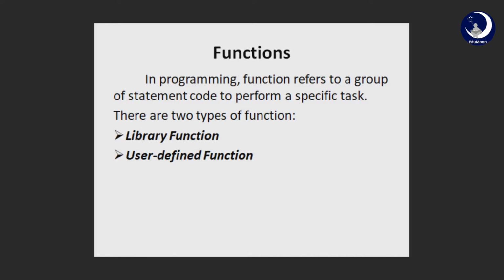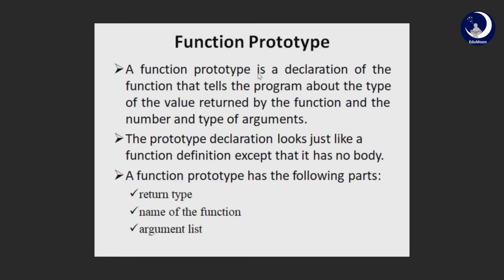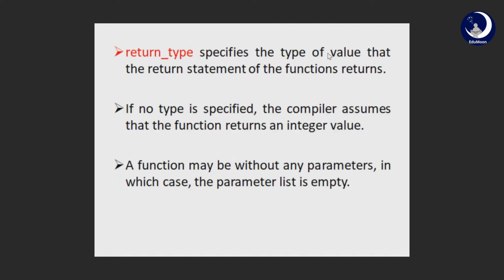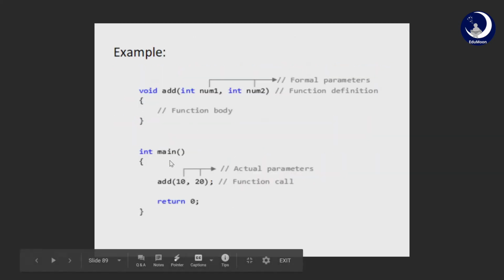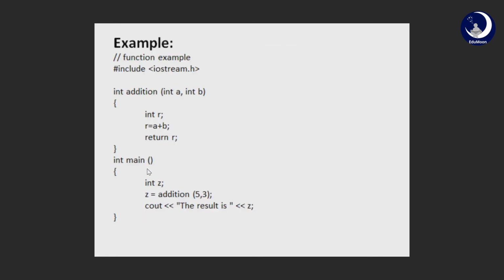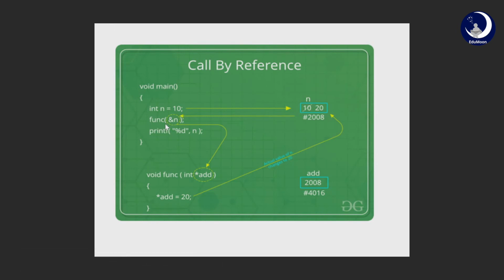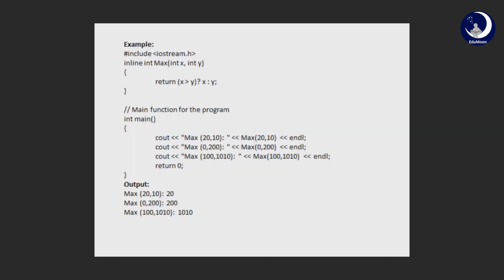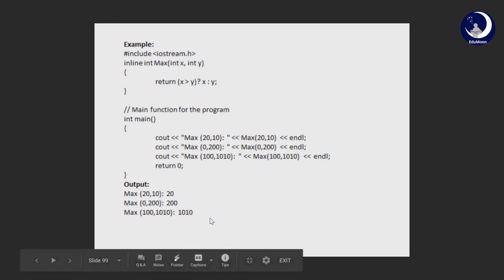OOP (C++) 2.4 Introduction to C++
EduMoon Tutorials on Object Oriented Programming by Karun Karthik.
In this lecture we'll learn about :

Functions and parameter passing methods.